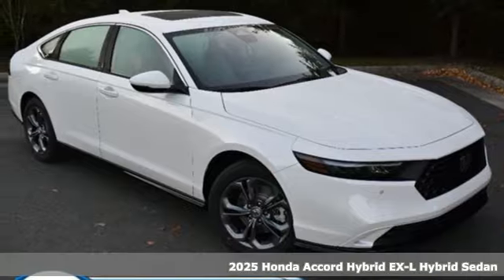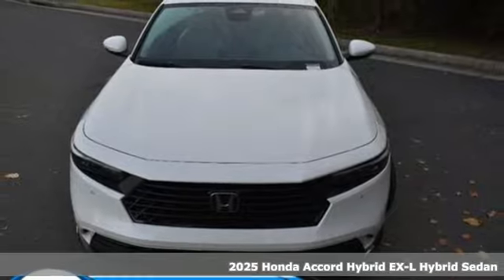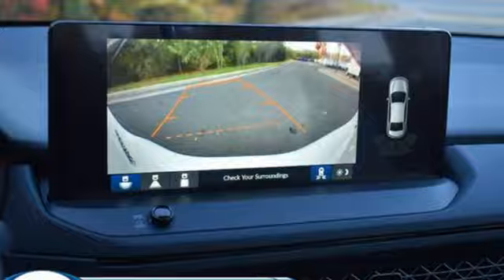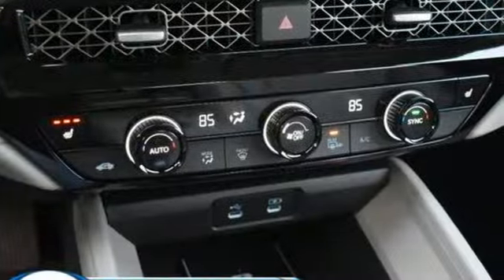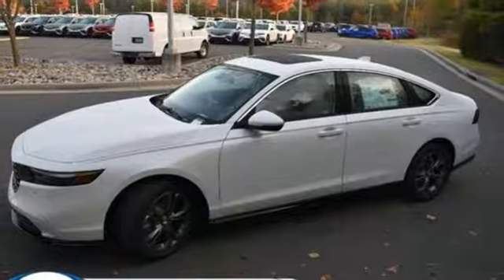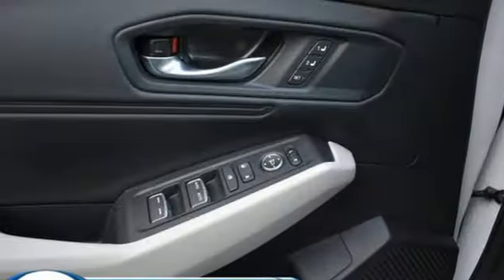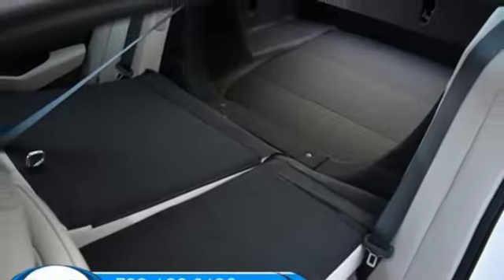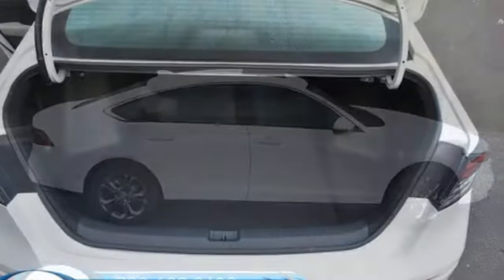New 2025 Honda Accord Washington DC MD Chantilly, DC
Year: 2025
Make: Honda
Model: Accord
Trim: Hybrid EX-L
Transmission: Automatic
Color: Platinum White Pearl
Interior: Gray
Stock #: HCSA010081
VIN: 1HGCY2F63SA010081
bVehicle Details/bbrIntroducing the 2025 Honda Accord Hybrid EX-L, a perfect blend of sophistication and efficiency. This remarkable sedan is powered by a robust 2.0L 4-cylinder engine that delivers an impressive balance of power and fuel economy, ensuring an exhilarating yet economical driving experience. The exterior design is sleek and modern, featuring aerodynamic contours and refined detailing that exude confidence on the road. Inside, the Accord Hybrid EX-L offers a luxurious cabin adorned with premium leather seats, providing both comfort and style for every journey. The state-of-the-art Automatic Climate Control system maintains an ideal interior environment, adapting to your preferences with ease. Safety is paramount in the 2025 Accord Hybrid EX-L, with advanced features such as Forward Collision Warning, which enhances driver awareness and helps prevent potential accidents. The Back-Up Camera offers additional peace of mind, providing a clear view of your surroundings when reversing. The 2025 Honda Accord Hybrid EX-L is designed to elevate your driving experience, offering a harmonious fusion of modern technology, comfort, and reliability. Discover the future of driving with this exceptional hybrid sedan.brbrbAdditional Information/bbrWe make every effort to provide accurate information but please verify options and price with management before purchasing. All vehicles are subject to prior sale. All financing is subject to approved credit from participating lender. Dealer installed options are additional. Stock photo colors, options and trim levels may vary. Dealer not responsible for typographical errors. Published price subject to change without notice to correct errors and omissions or in the event of inventory fluctuations. Vehicle offers/prices & internet price quotes valid for 48 hours from initial posting date, subject to change by dealer/manufacturer without notice. Vehicles may be in transit to dealer. Vehicle photos may not match exact vehicle. Please call to confirm availability status. All prices exclude taxes, title, license, and a $989 dealer processing fee. Model tested with standard side airbags (SAB). Government 5-Star Safety Ratings are part of the National Highway Traffic Safety Administration (NHTSA). New Car Assessment Program **Based on model year EPA mileage ratings. Use for comparison purposes only. Your mileage will vary depending on driving conditions, how you drive and maintain your vehicle, battery pack age/condition, and other factors. #1 Honda Dealer in the DC Metro based on 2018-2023 AHM New Honda Volume Sales.

Address:
4175 Stonecroft Boulevard